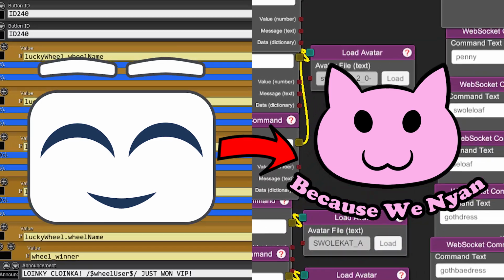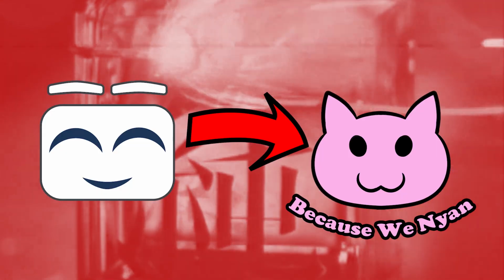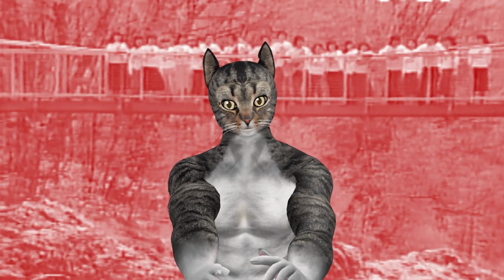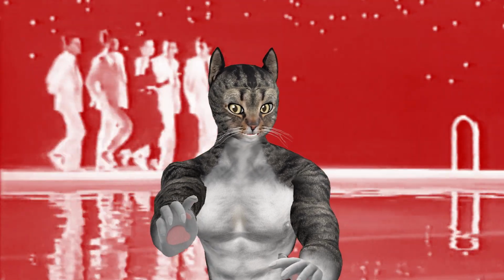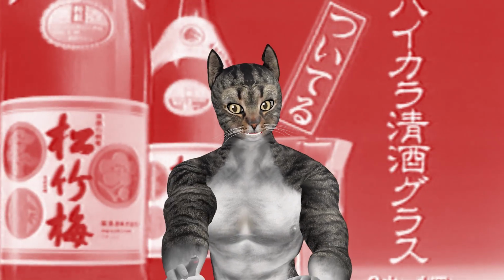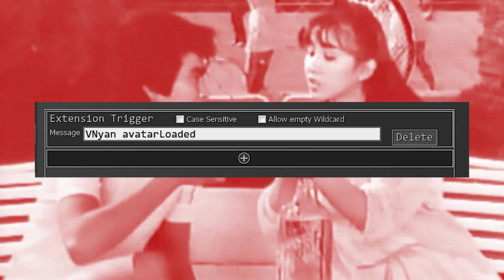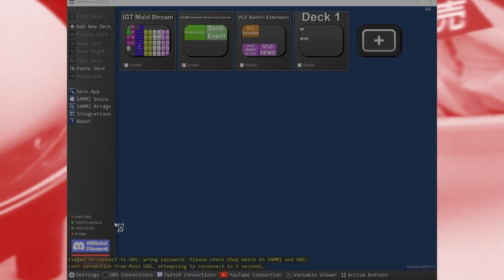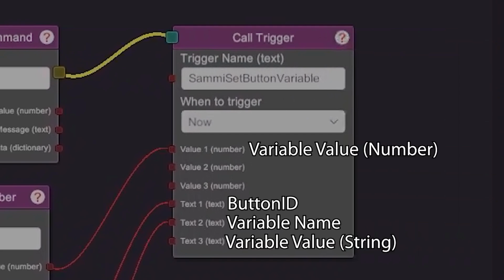SAMMI and VNyan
If you have ever wanted to have VNyan and SAMMI communicate with each other then this is the video for you. There is a new version of the VNyan SAMMI extension and the brand new SAMMI VNyan plugin.

0:00 Intro
0:32 Why new version?
2:25 The Extension
3:32 The Plugin
5:00 Outro

hi :3